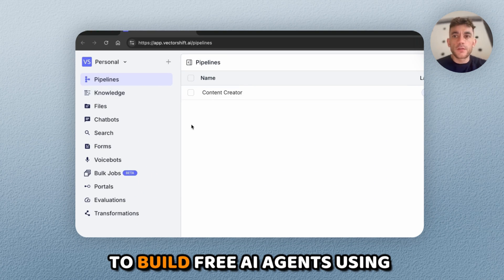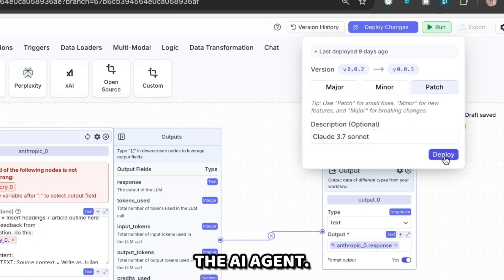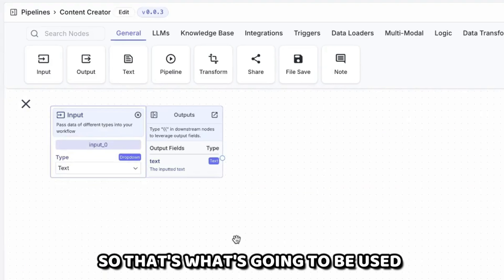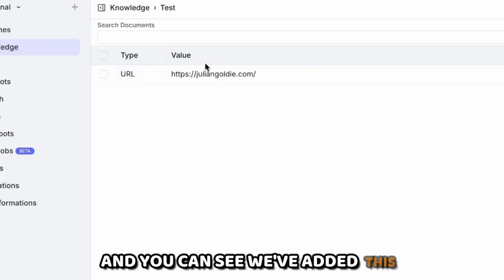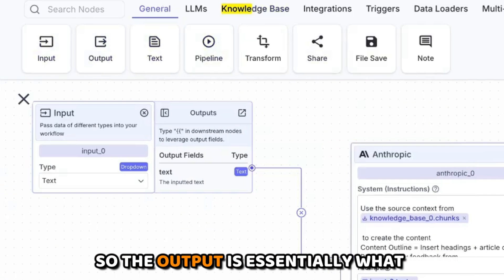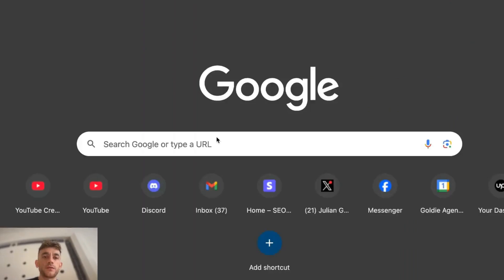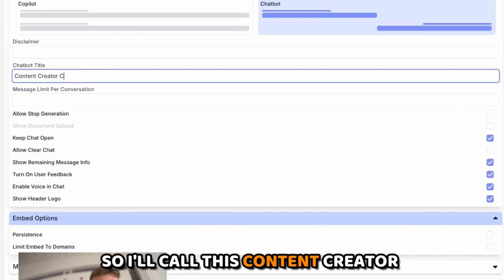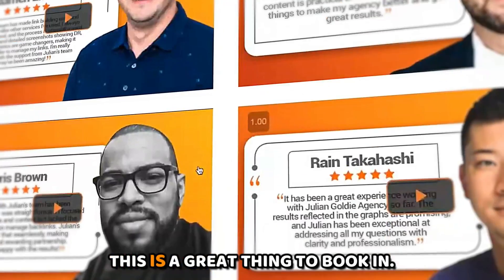FREE Claude 3.7 AI Agents Are WILD (1-Click Setup!) 🤯